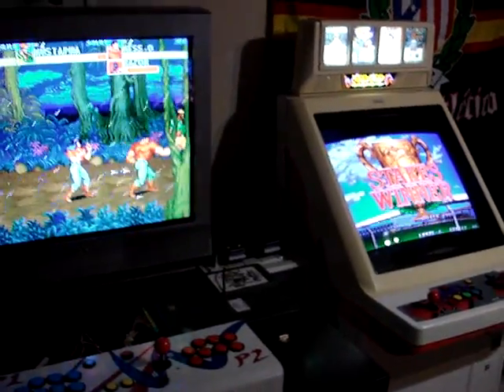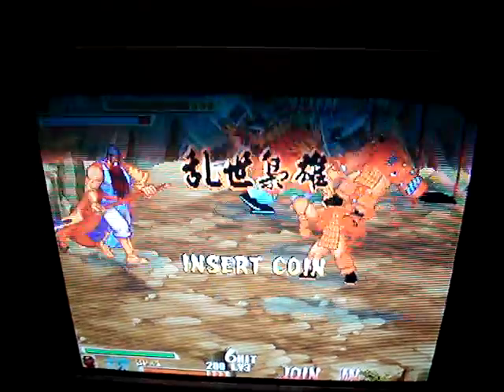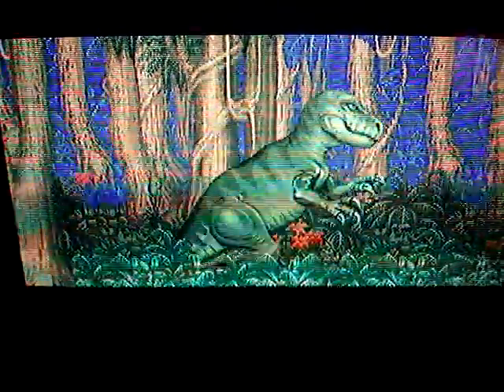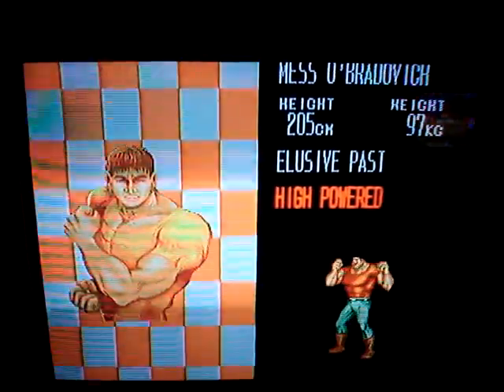Arcade Pick ups: Cadillacs and Dinosaurs, Knights of Valour Superheroes Plus, Stakes Winner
A few more Arcade Pick ups. Incredibly uncommon occurrence it is to locate an original Cadillacs and Dinosaurs CPS Dash board, so, I'm unbelievably thrilled with that. Also, Knights of Valour Superheroes Plus for the IGS PGM, which can be a bit tricky to find these days, and finally, a really neat horse racer called Stakes winner, for the Neo Geo MVS.